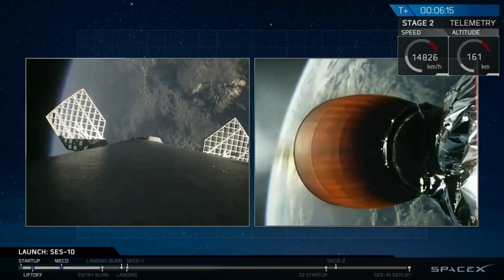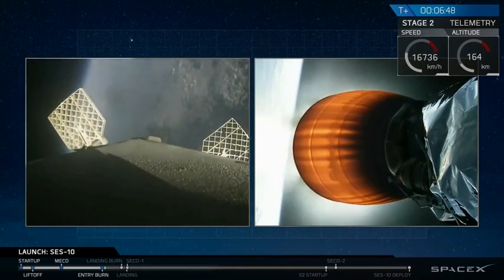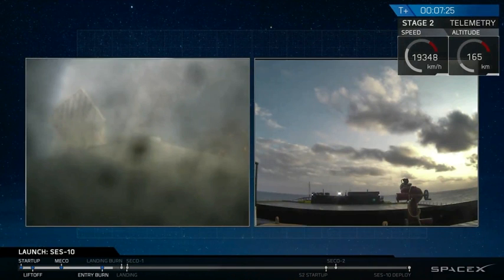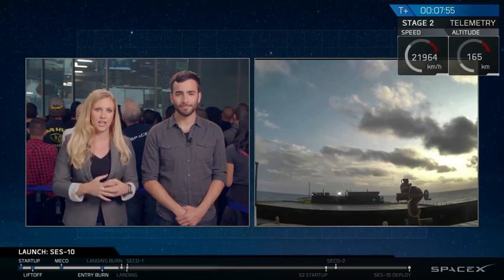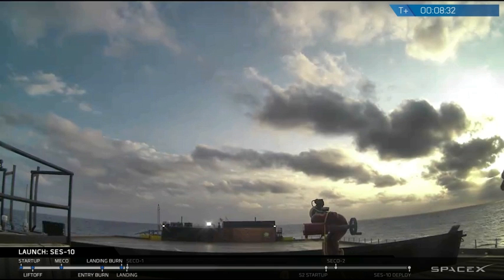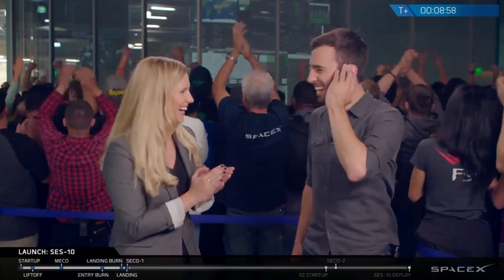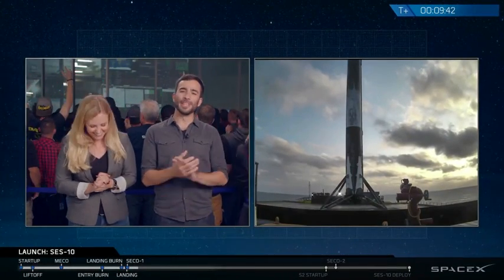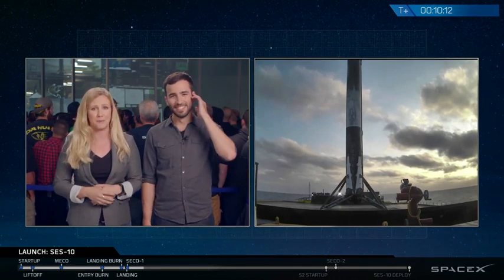Touchdown! SpaceX’s 1st Reused Rocket Lands on Drone Ship | Video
A reused Falcon 9 rocket first stage landed on the “Of Course I Still Love You” drone ship in the Atlantic Ocean on March 30, 2017. The same first stage made the first ever drone ship landing in April 2016.

Credit: SpaceX